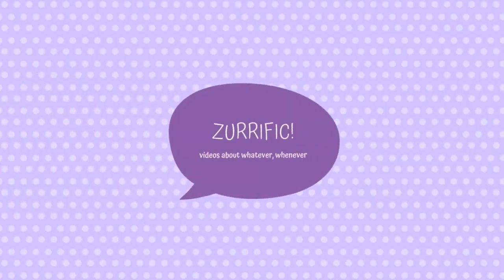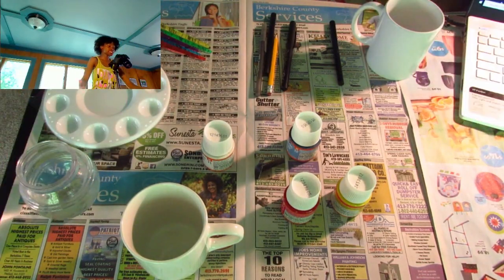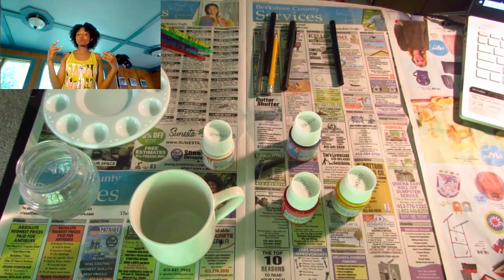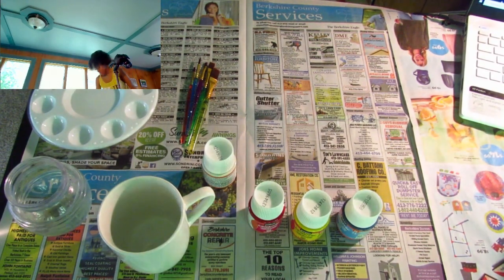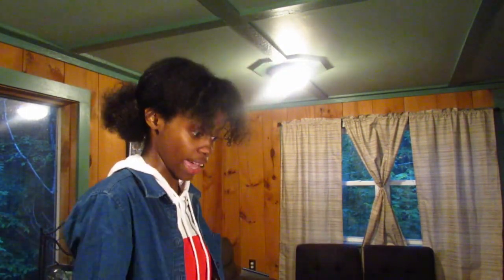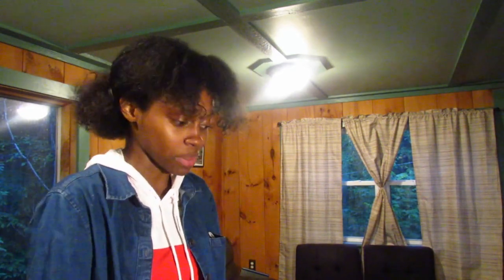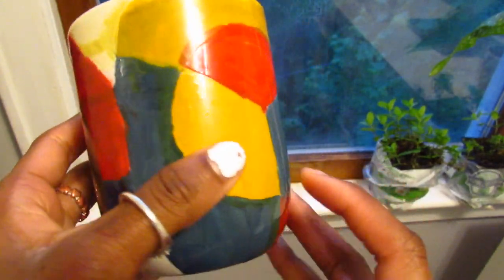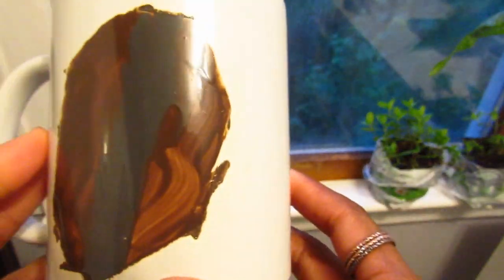Hand Painting Mugs....Gone Wrong?!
So, I this past week I tried hand painting mugs with ceramic paint and it went. interestingly. I've always wanted to hand paint mugs and sell them, so this is just part of that process. If you've hand painted ceramics before and have any advice for me, please do so in the comments!